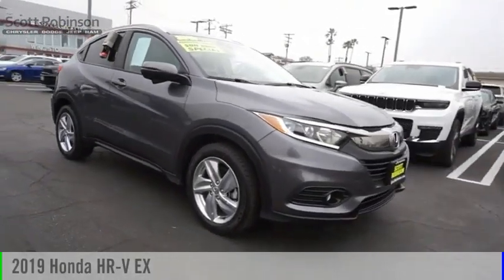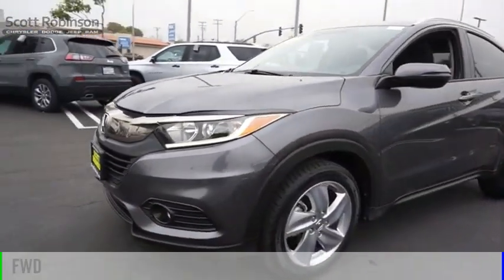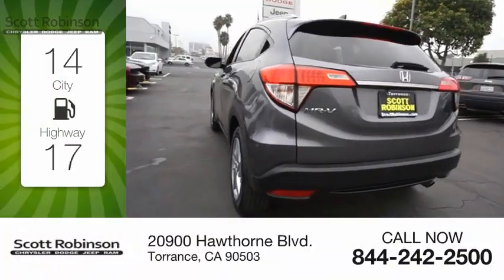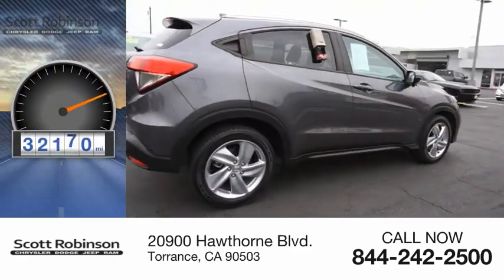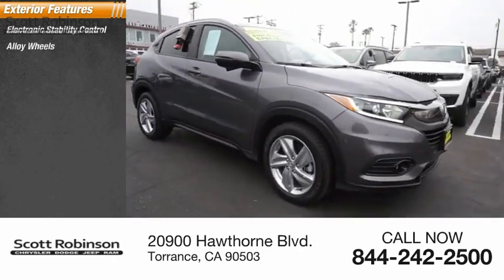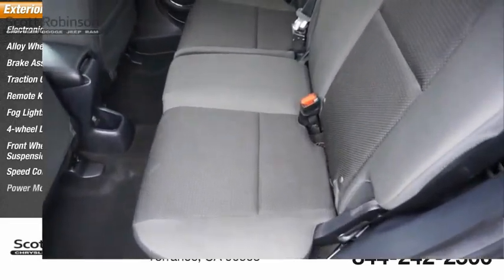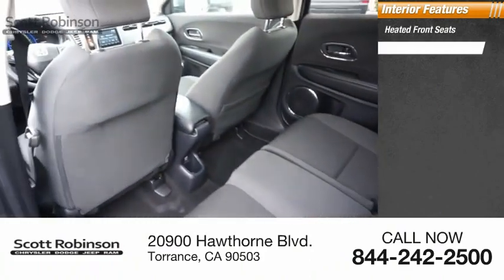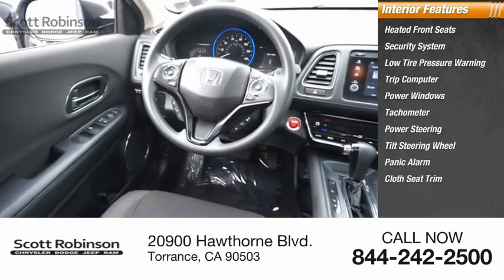2019 Honda HR-V Torrance CA 100917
2019 Honda HR-V EX

20900 Hawthorne Blvd.

Recent Arrival! BACKUP CAMERA, BLUETOOTH, POWER PACKAGE, Air Conditioning, Alloy wheels, AM/FM radio: SiriusXM, Apple CarPlay/Android Auto, Automatic temperature control, Brake assist, Forward collision: Collision Mitigation Braking System (CMBS) + FCW mitigation, Front fog lights, Heated front seats, Lane departure: Lane Keeping Assist System (LKAS) active, Panic alarm, Power moonroof, Radio data system, Remote keyless entry, Security system, Speed control, Speed-sensing steering, Spoiler, Steering wheel mounted audio controls, Telescoping steering wheel.  CARFAX One-Owner. 28/34 City/Highway MPG FWD With over 4 decades of serving the South Bay automotive community; Scott Robinson Chrysler Dodge Jeep Ram is dedicated to our clients, community and honesty. This has been the formula behind our legacy of success.